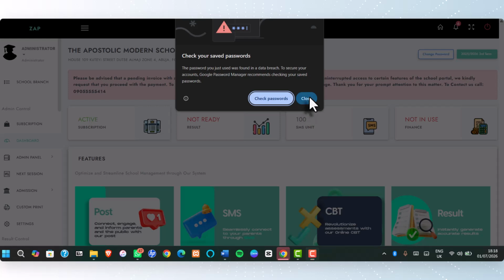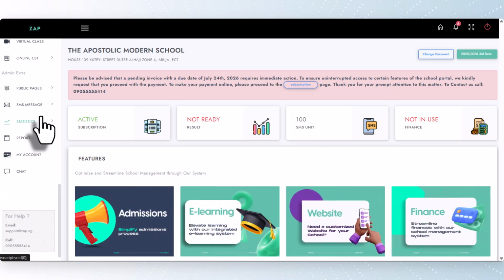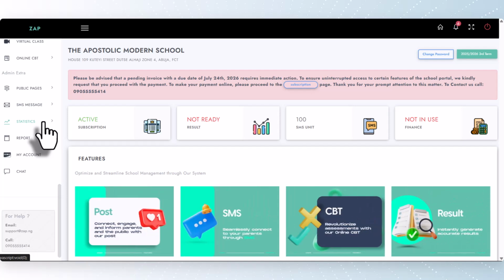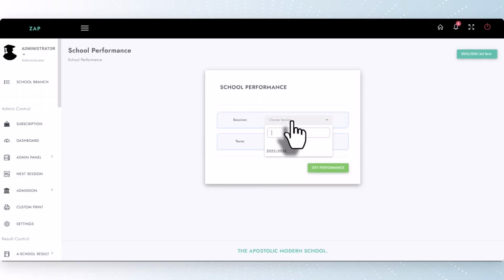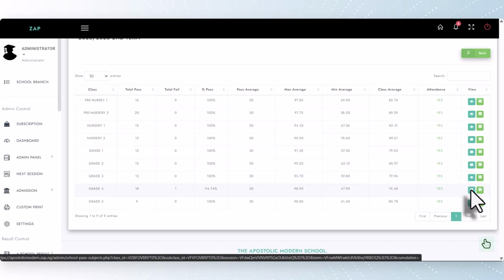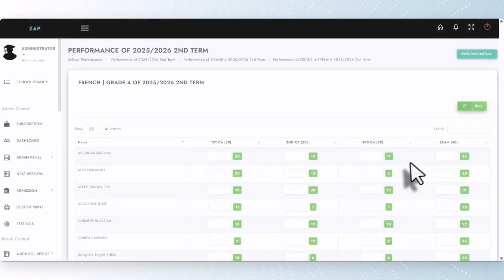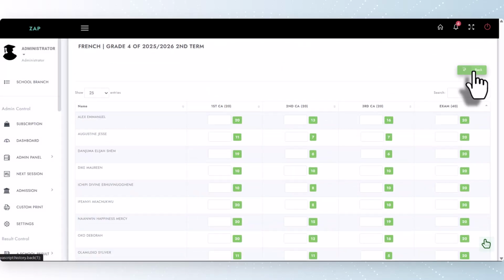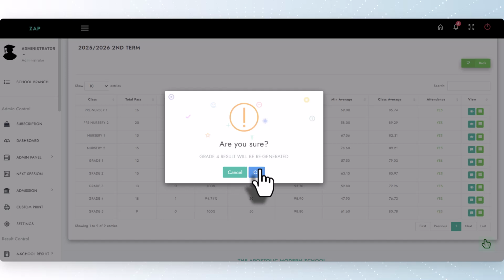How to Edit a Previous Term & Session on Zeon Academy Pro Portal | Complete Tutorial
Need to make changes to a previous academic session or term in Zeon Academy Pro (ZAP)? This step-by-step tutorial will show school administrators and authorized staff how to edit a previous term and session safely and correctly within the Zeon Academy Pro Portal.

In this video, you'll learn how to:

Edit a previous academic session
Modify a previous school term
Update historical academic records
Correct mistakes in previous sessions
Save and apply changes successfully

This guide is ideal for:

School Administrators
ICT Administrators
Principals
School Owners
Academic Officers
Examination Officers